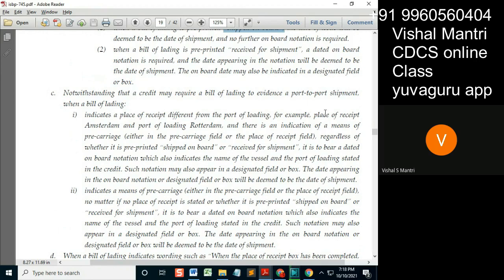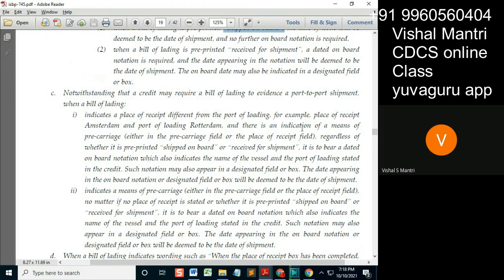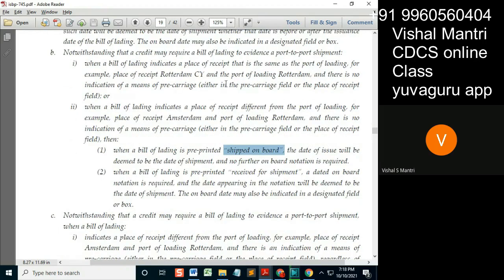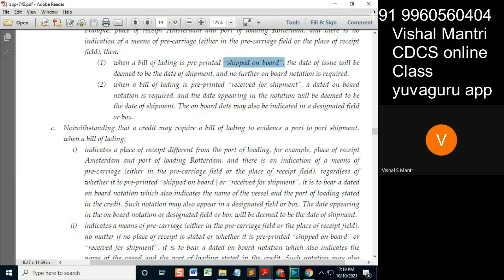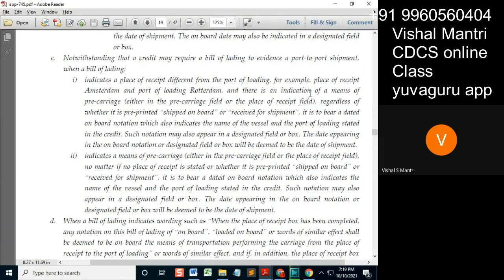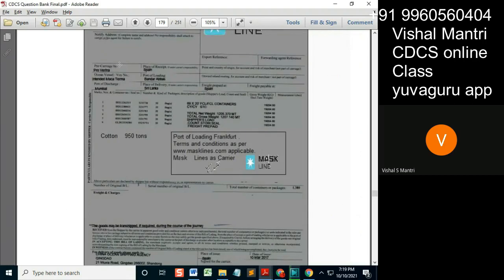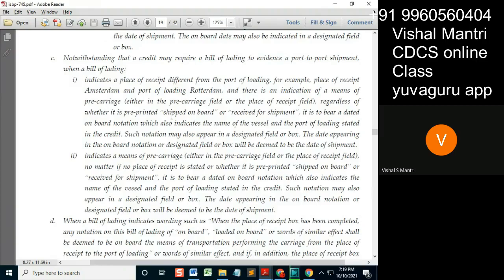CDCS class ISBP 09102021 watermark#shorts15